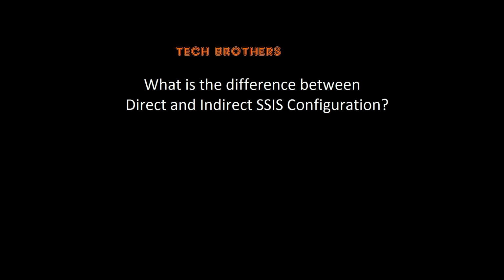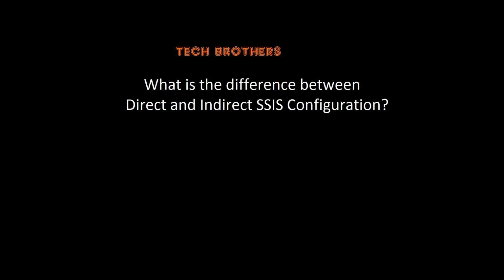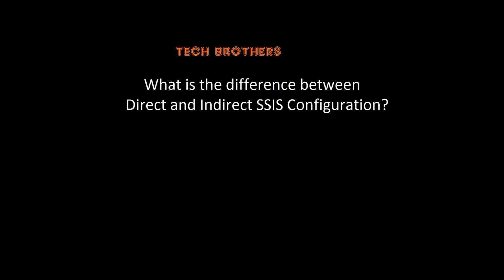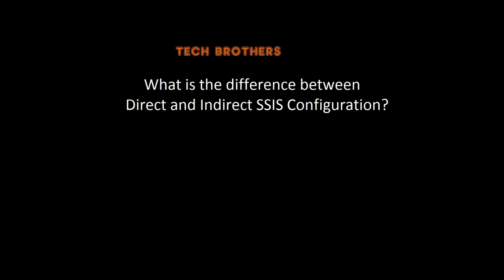SSIS Interview Questions Answers|What is the difference b/w Direct and Indirect SSIS Configuration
In this video you will learn what is the difference between direct and indirect configuration.

The video also explains
Where do we use direct ssis configuration
What are disadvantages of using Direct SSIS configuration
What are advantages of using Indirect SSIS Configuration
How we can configure Direct and Indirect SSIS Configuration